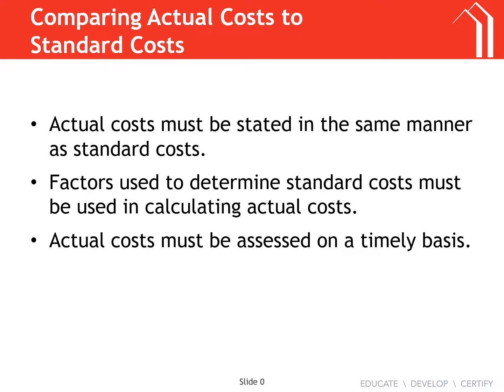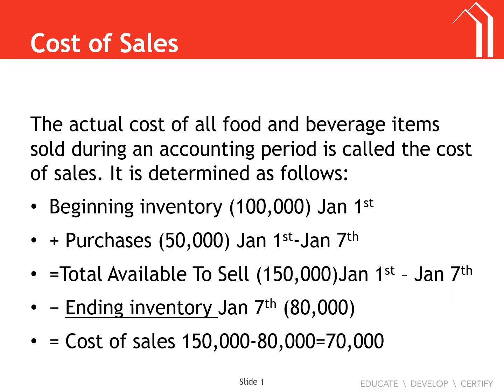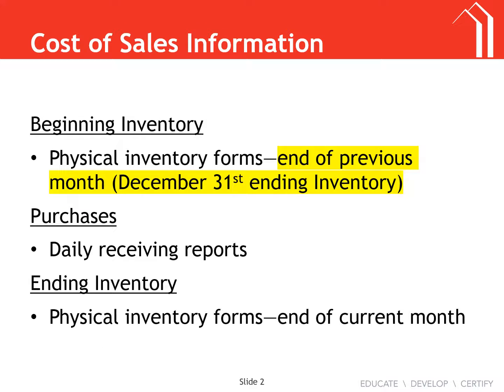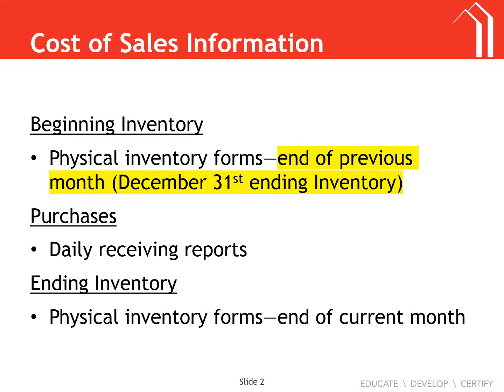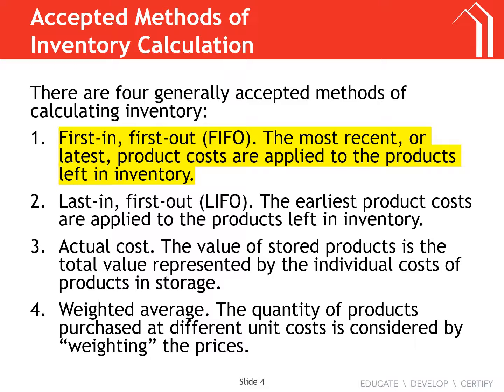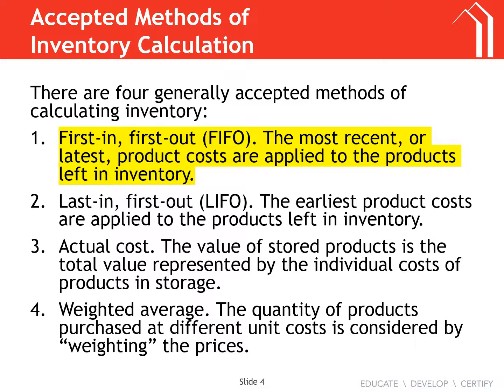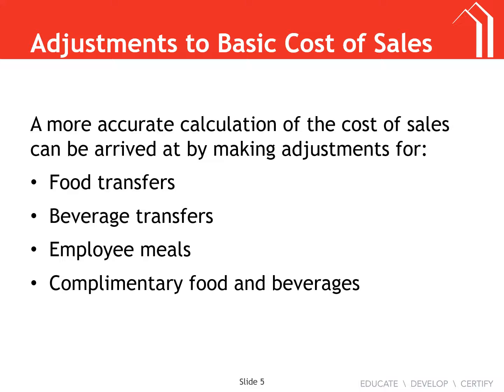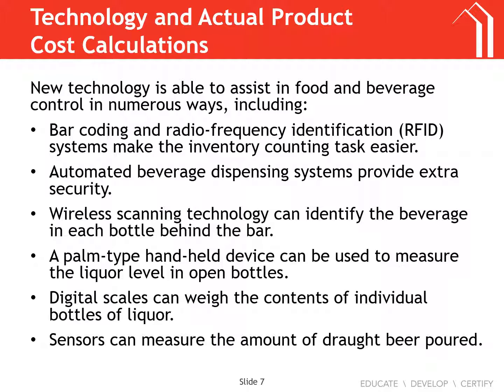HACC Chapter 9 PowerPoints Cost Control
Calculating Actual Food and Beverage Costs